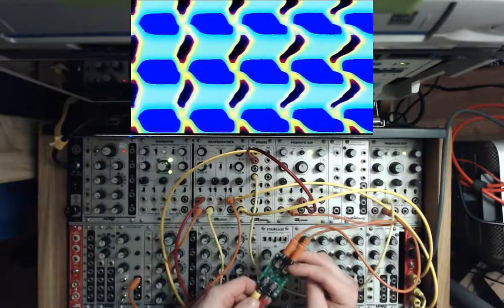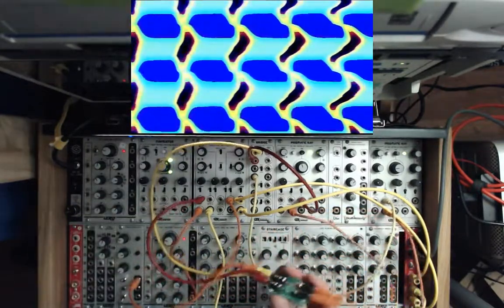videoPainting w/cskonopka #16 - Shapechanger + Mystic Circuits 0HP OR Gate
“videoPainting” is a series exploring the patching possibilities of a modular analog video synthesizer system. Each video explores a technique I create on the fly to better understand the fluidity of such a system and build compositional chops for studio and performance situations. Dually, this provides insight about my own creative process by loosely providing a commentary of the during walkthrough.

Background
videoPainting is a project of one-of-a-kind visual textures created using analog video synthesizers. Evolving organically, each design is an encapsulated moment of experience used to terraform new planes of understanding. Humans store the experience of time in their own unique format by generating a memory and compiling all the internal and external senses. During the archival process of creating new memories, there is a significant amount of discarded nuance. These free-floating threads of minutia hold the potential choice of mindfully engaging unaltered emotional abstractions through creating personal coincidental attachment.

Artist bio
Christopher Konopka is a multidisciplinary artist that focuses on the cross section of human-computer interaction, analog video synthesis and experiential learning. He is passionate about finding new ways to connect computers and people. Drawing from his varied skill set, his goal is to develop communication systems that provide insight into individual experiences of the human condition.

"videoPainting" is a series exploring the patching possibilities of a modular analog video synthesizer system. Each video explores a technique I create on the fly to better understand the fluidity of such a system and build compositional chops for studio and performance situations. Dually, this provides insight about my own creative process by loosely providing a commentary of the during walkthrough. More examples of analog synthesis patterns can be found on instagram as well as my vimeo page. All questions are welcomed.